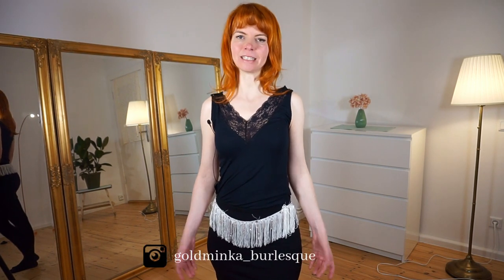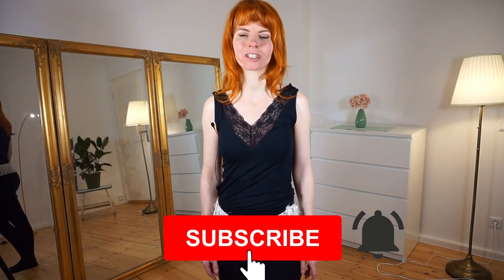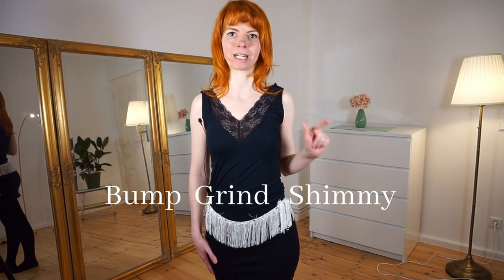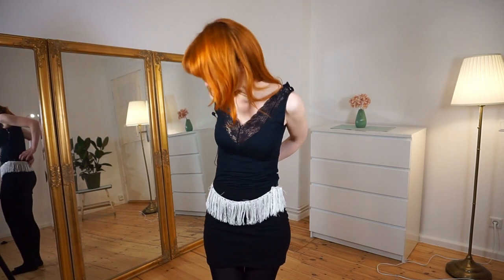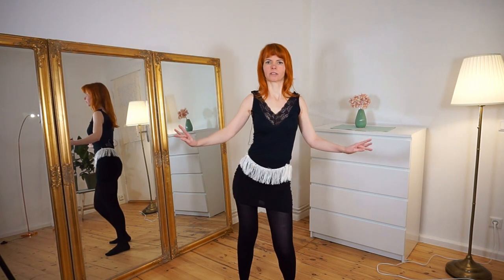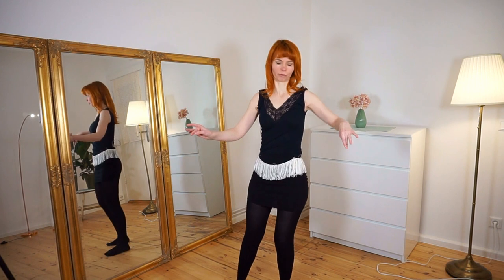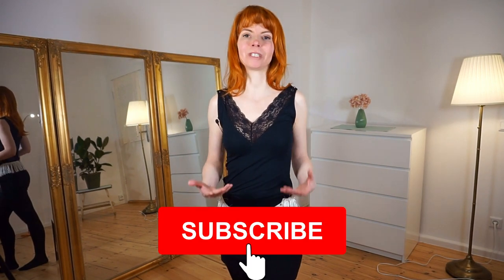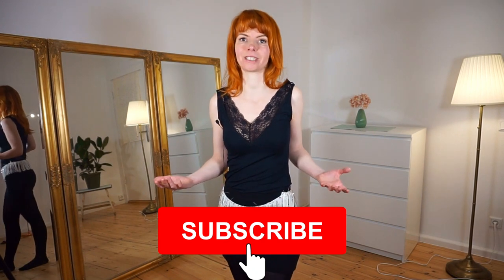Short BUMP GRIND SHIMMY Sequence - Burlesque Dancing Tutorial for beginners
In this video we gonna dance a short Bump Grind Shimmy Routine.